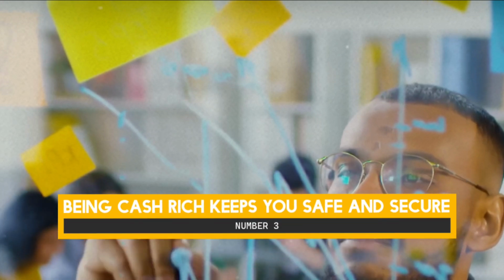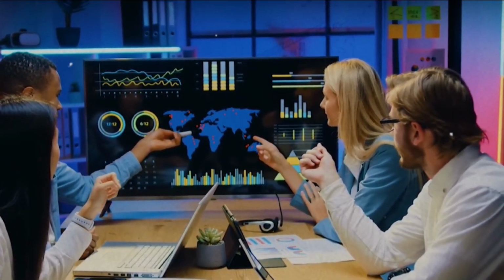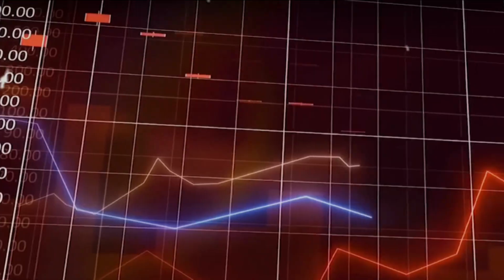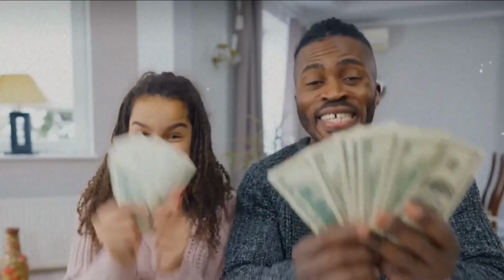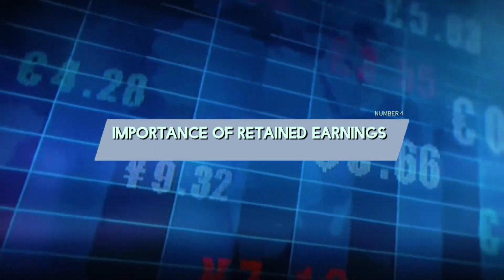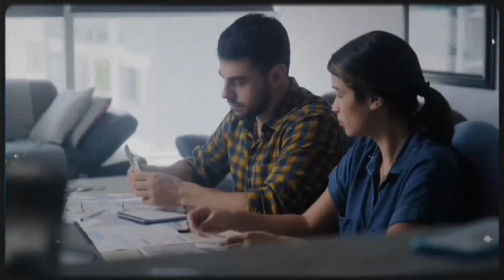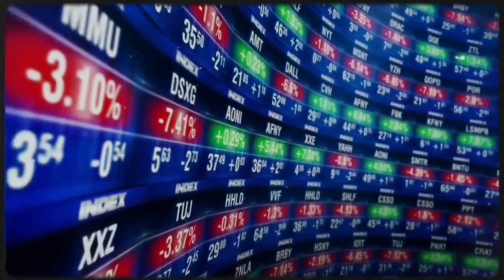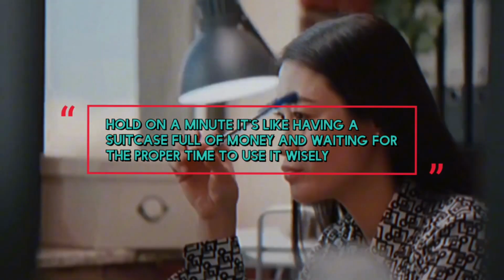Warren Buffet's 6 Investment Tips For Low Income Individuals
Warren Buffett is one of the world's best managers, and he always has some good investment ideas that can make your life better. The only thing is that we need to follow up, just like he says. There you have it. This movie has six investment tips that people with low incomes can use to make money. Let's go further!